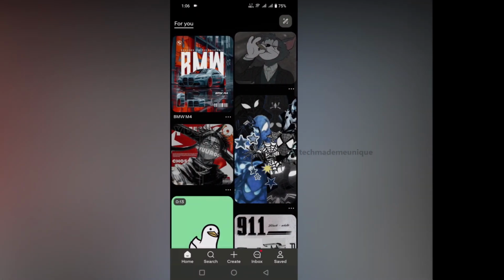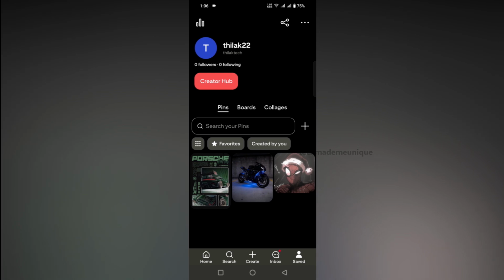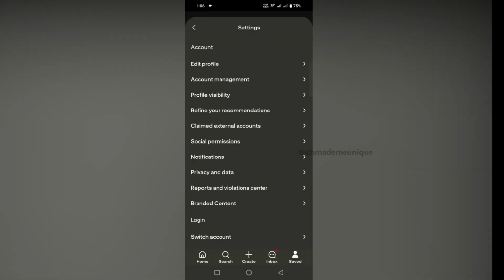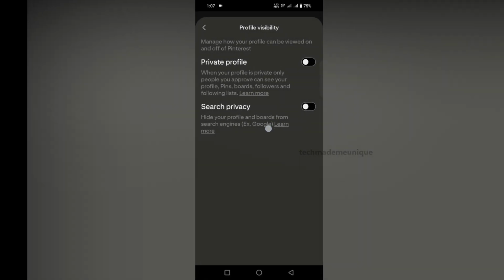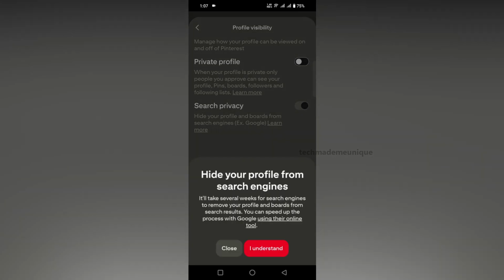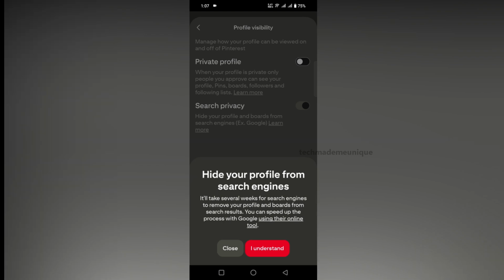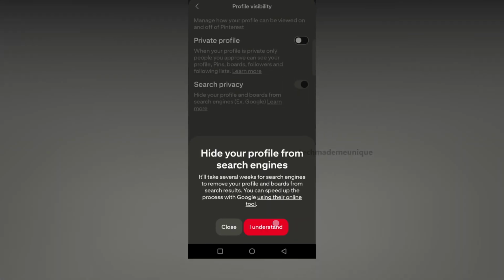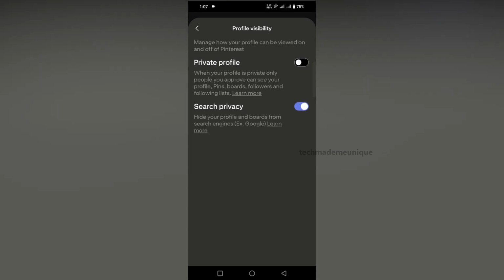AMAZING Enable Pinterest Search Privacy 2025 | Secret Settings You Never Knew